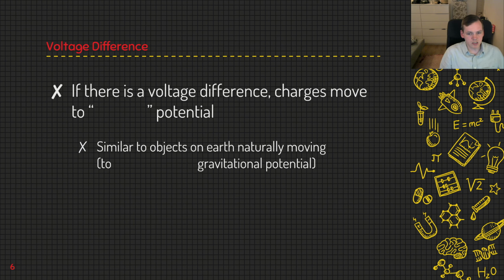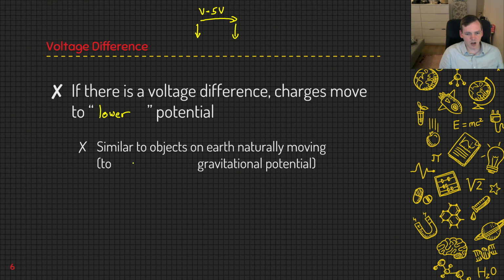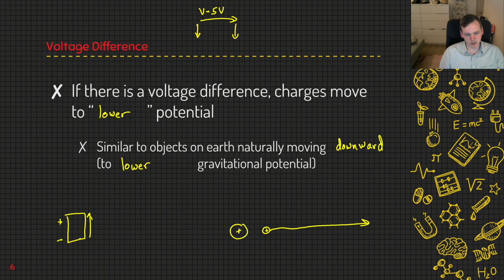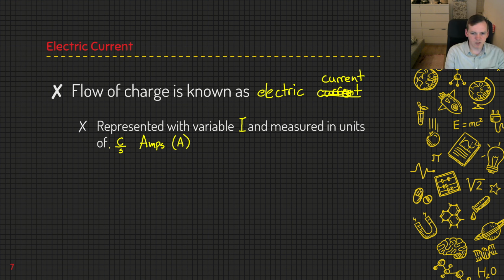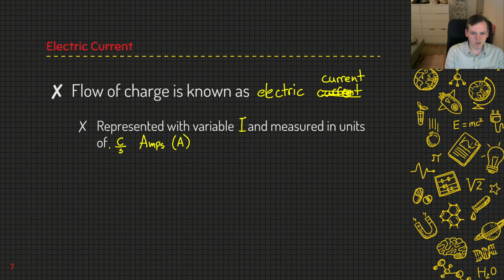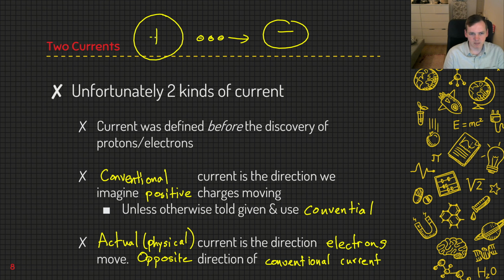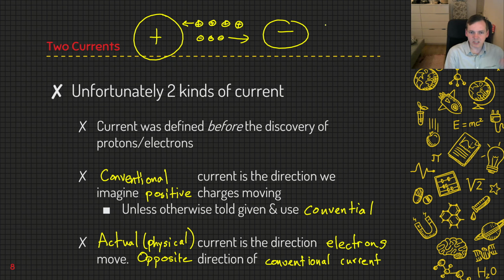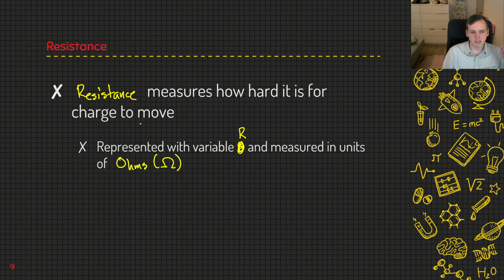12.2.3 - Circuits Key Terms